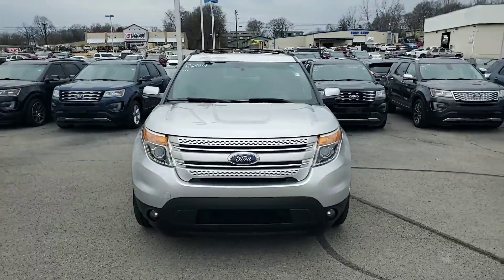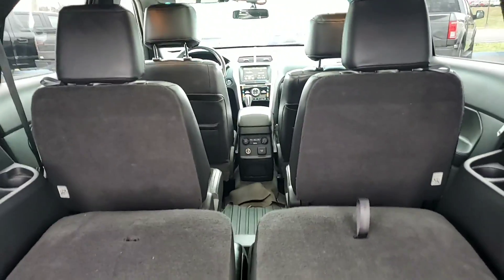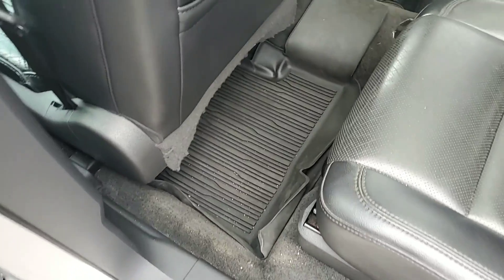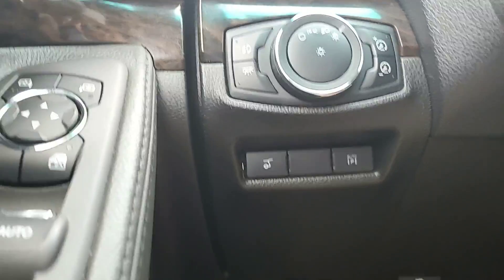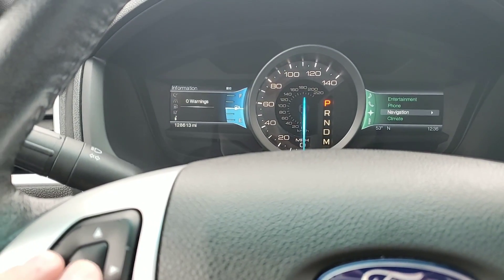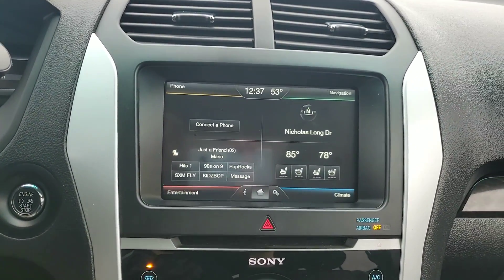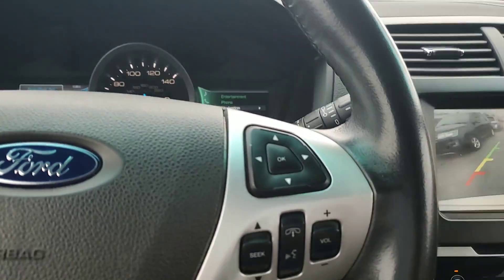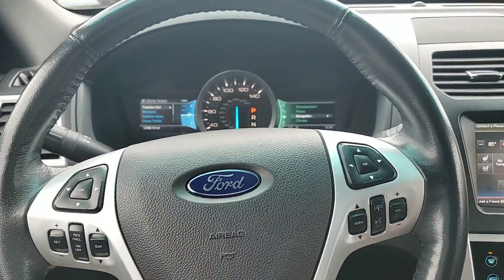2011 Ford Explorer Limited at Ford of Columbia stock FL2581A